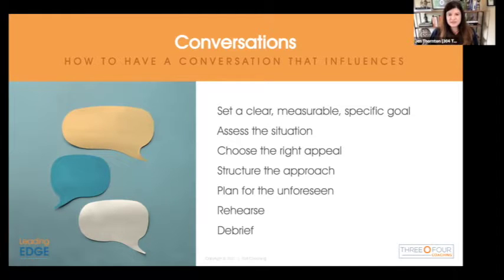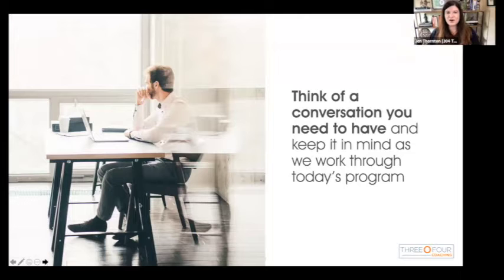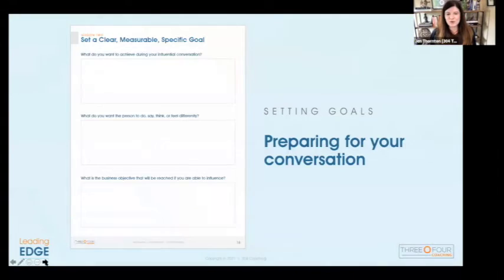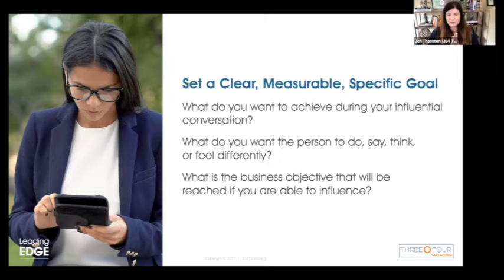Leading Edge: Know Your Goal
Before you start an important conversation, get clear on your outcome.

Leading Innovation through Influence
Directive leadership is outdated. Learn 8 fresh approaches to adopting “influential leadership” in high-stakes conversations.

Meet Our CEO, Jennifer Thornton:

Jennifer has developed her expertise in Talent Strategy & Leadership Development over her exciting 20+ year career as an HR Professional. She’s led international teams across Greater China, Mexico, the U.K., and the U.S. to expand into new markets, managing brands and franchise businesses.

Running a high-performance team always boils down to two things: Having a “Perfect-Fit” hiring process and developing each hire according to his or her own individual and job-specific talent gaps.

Closing the Talent Gap:

Toxic work cultures are detrimental to a company’s growth and the fulfillment of its mission. Alternately, when employees love to come to work each day and feel a sense of responsibility for their performance, while being truly supported to achieve their highest potential, companies flourish.

The Leadership Academies, Conversational Intelligence® training, and Executive Coaching components of 304 Coaching bring that reality to life. The foundation of all we do is called “psychological safety”. When members of a team experience trust, transparency, and shared understanding, bulletproof relationships form. Each member of the team is then willing to go to the ends of the Earth to see their team win.

On the other hand, when psychological safety is absent, there’s infighting. Team members undermine one another. They compete for favoritism. They silo and gossip. And ultimately, they will watch a company go off the talent cliff before they will raise a hand and come forward.

At 304 Coaching, our work transforms teams, individual contributors, and leaders. We get everyone on the same page, speaking the same language, and working together towards a common goal, while closing individualized talent gaps and minimizing business risk through healthy organizational design.

Adopting a Perfect-Fit Hiring Process:

A 21st Century Hiring Process can’t be dependent on resumés alone. But most companies over-complicate their hiring process with ineffective, unvalidated (although very common) personality assessments.

The Organizational Analysis and Design (OAD) Assessment replaces them all with the highest validated hiring tool of its kind on the market.

Armed with OAD, our clients are able to accurately predict whether a candidate will be the right fit for a given role. Once the candidate is hired, OAD provides a lifecycle coaching methodology that follows the candidate through their entire career with the company, providing tailored, personalized recommendations and development techniques that are uniquely suited to fill that candidate’s gaps.

And not only that. OAD also demonstrates how to best lead and manage each candidate in a way that inspires, motivates, and guides him or her to produce their best work.

Our passion for the OAD assessment and its ability to rapidly optimize team performance is unparalleled. There are only a handful of certified OAD Consultants, and 304 Coaching is proud to be one of them.